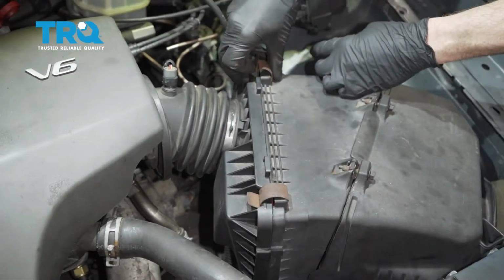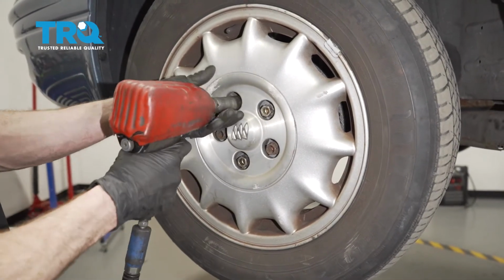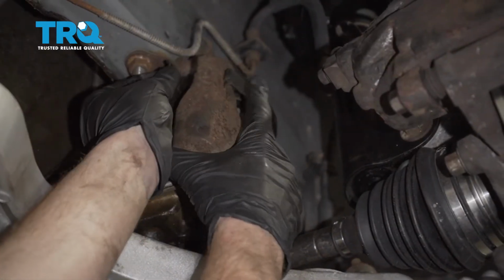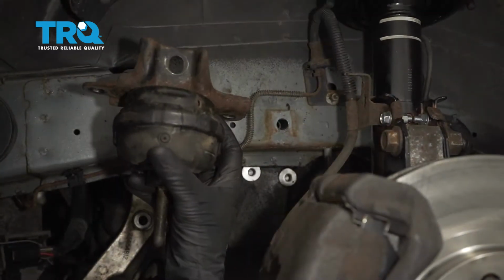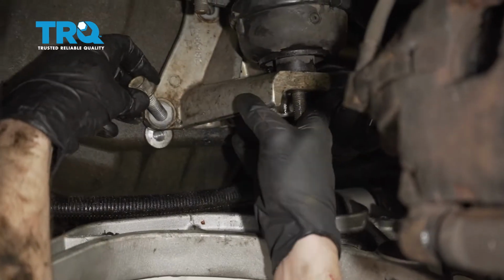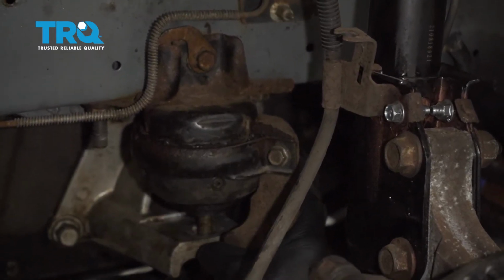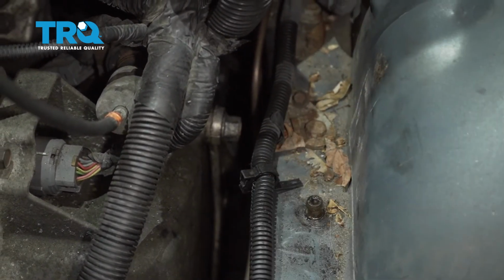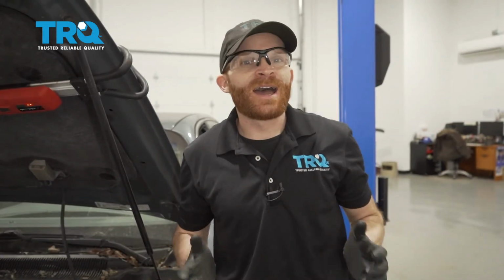How to Replace Center Transmission Mount 2000-2005 Buick LeSabre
Shop TRQ on Amazon
Transmission Mount

This video shows you how to install a center transmission mount on your 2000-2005 Buick LeSabre. Like many other load bearing parts on your vehicle, the transmission mount contains rubber bushings for smooth, comfortable driving. And like other parts, the rubber bushings can wear and rot over time. It’s a good idea to replace them when that happens.

This repair was done on a 2004 Buick LeSabre Limited 3.8L and the process should be similar on the following vehicles:
2000 Buick LeSabre
2001 Buick LeSabre
2002 Buick LeSabre
2003 Buick LeSabre
2004 Buick LeSabre
2005 Buick LeSabre

Tools you will need:
• No. 2 Phillips Screwdriver
• 18mm Wrench
• 15mm Socket
• 18mm Socket
• 19mm Socket
• 21mm Socket
• 8mm Socket
• 1/2 Inch Impact Gun
• Socket Driver
• Socket Extensions
• Liquid Thread Locker
• Safety Glasses
• Floor Jack